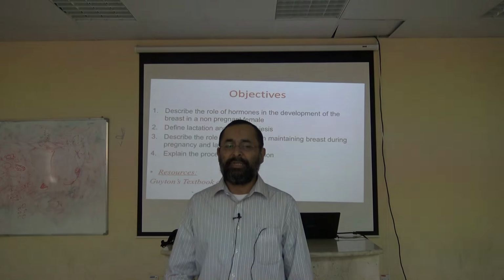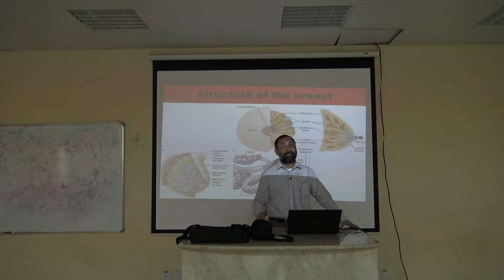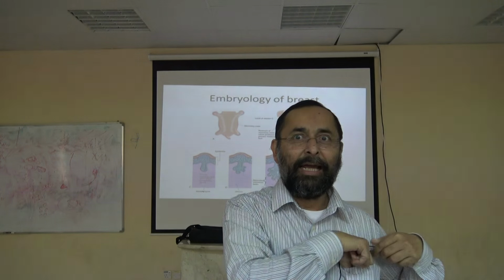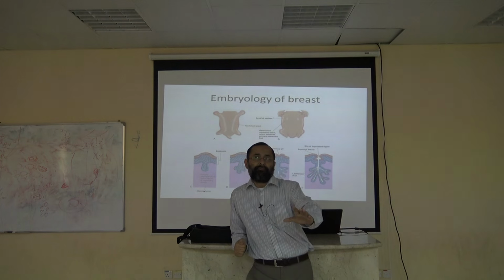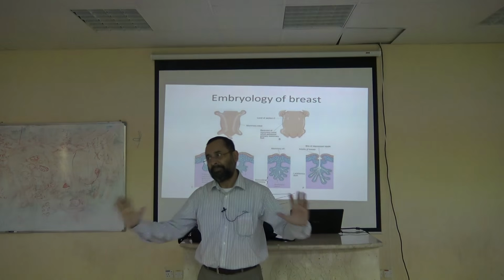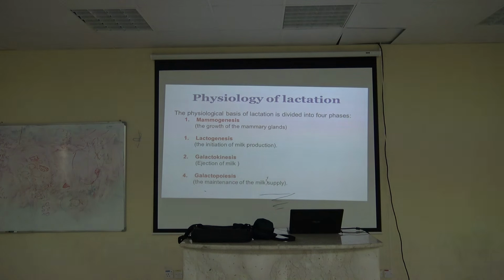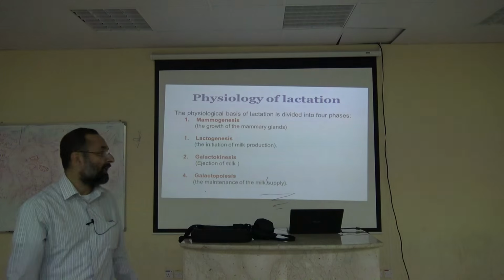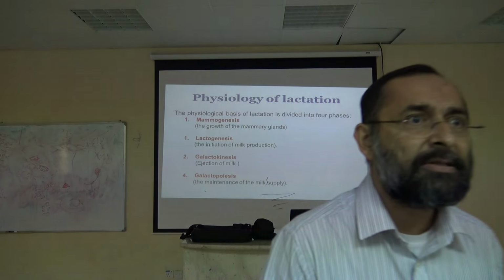Physiology - Mammary gland - part 1